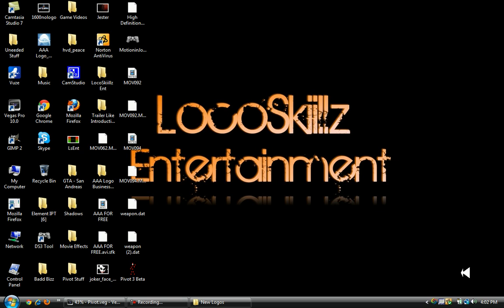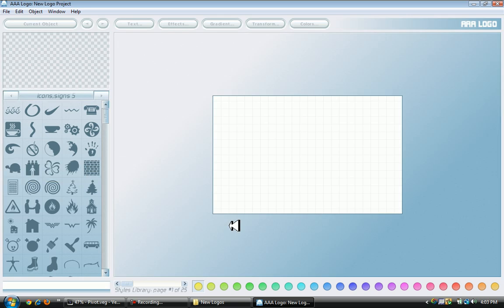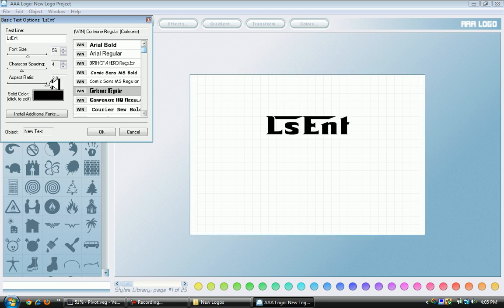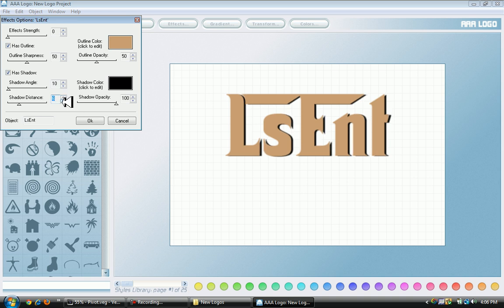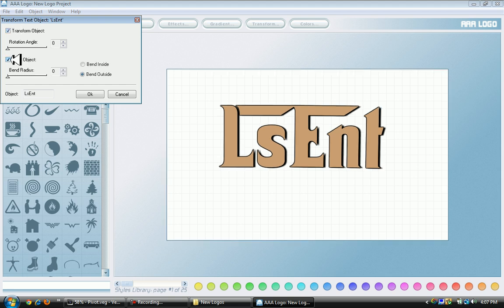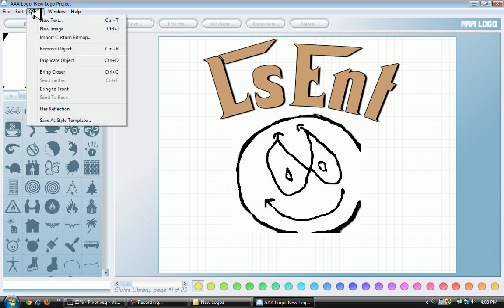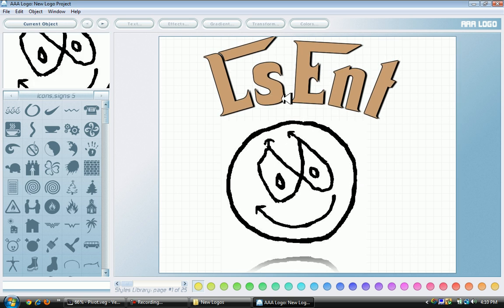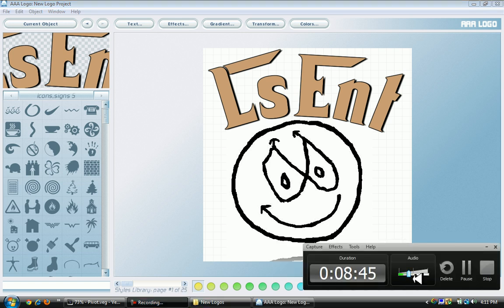AAA Logo Maker Tutorial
How To Make A Simple Logo On AAA Logo Maker For Free From A Blank Template.